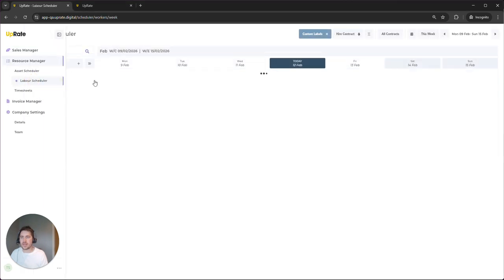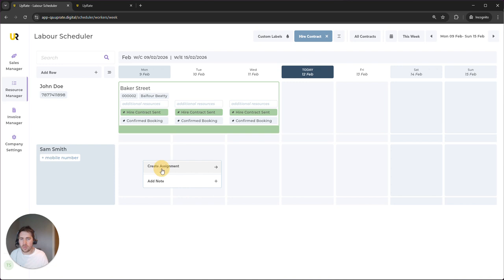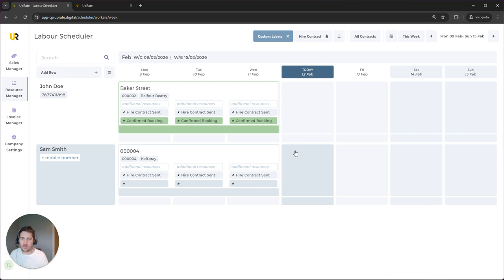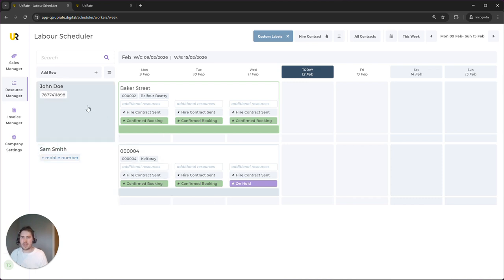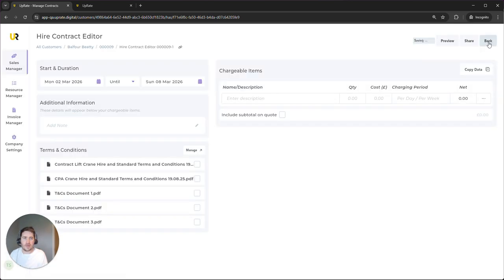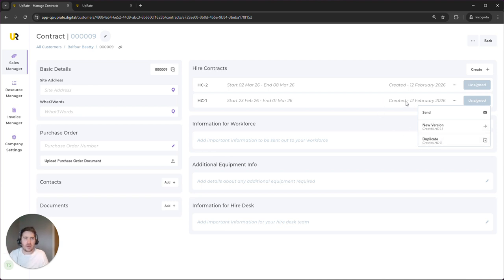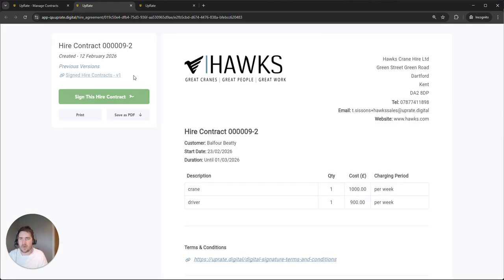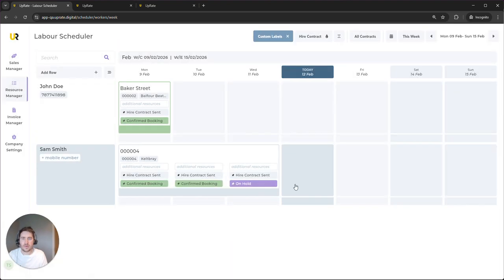Feb 2026 Release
We've released several new features to the app:
- Track hire contract status on individual booked dates
- Add custom labels to booked dates on the scheduler
- Create multiple hire contracts for each job
- Confirmation pop-up before assignment cancellation